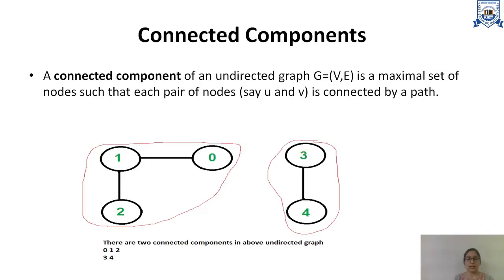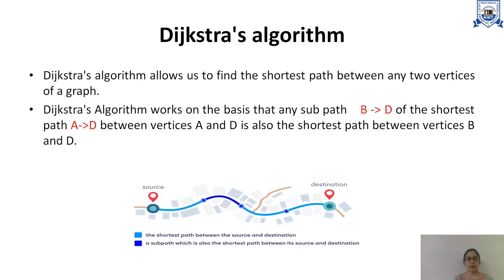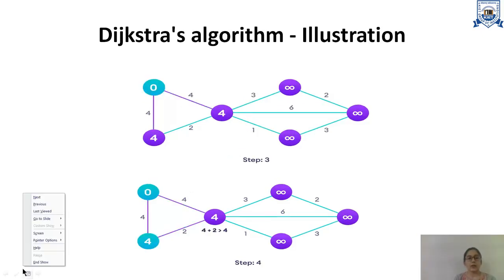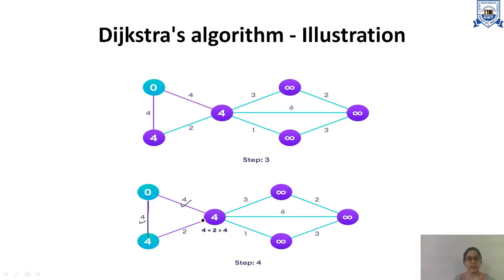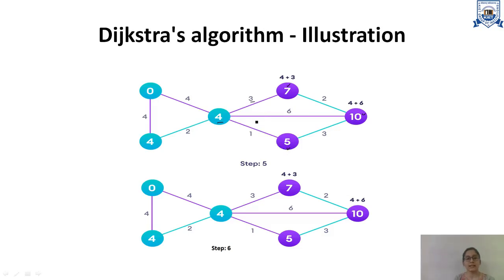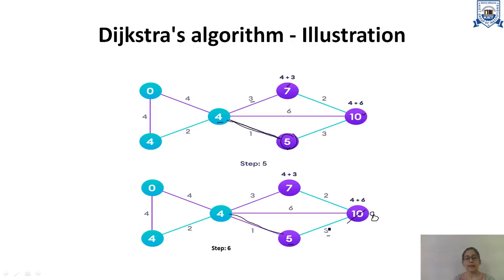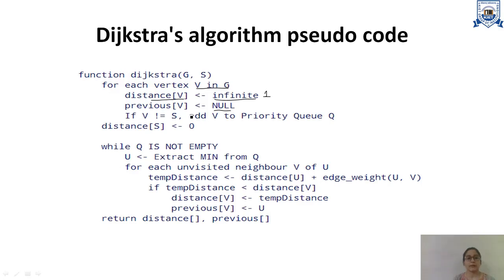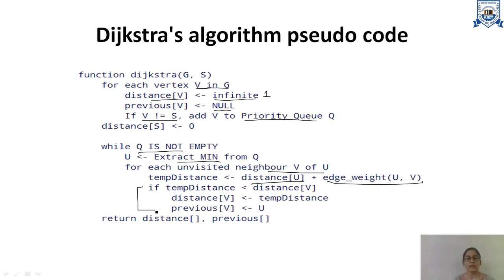L - 37 | Unit - 4 | Connected components, Dijkstra's Algorithm | Data Structures